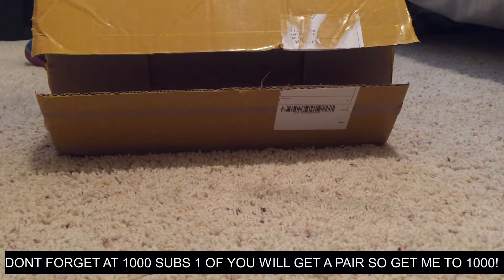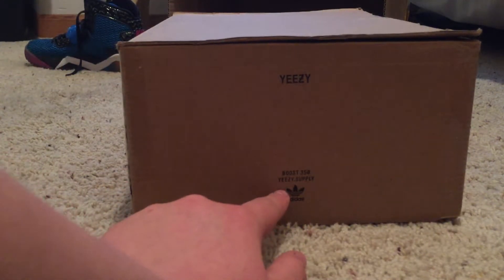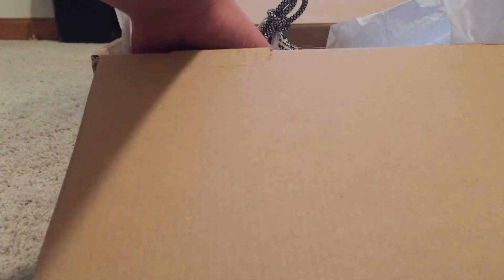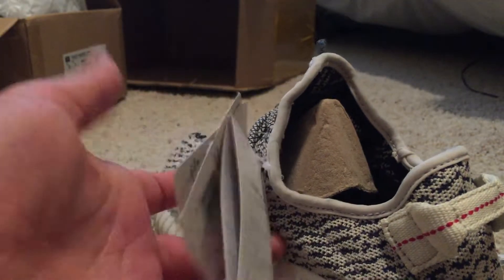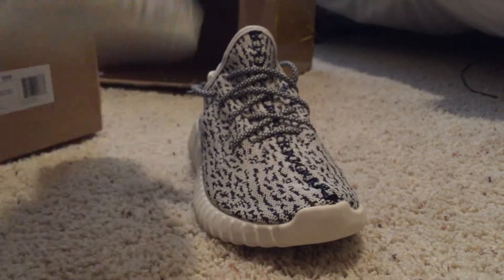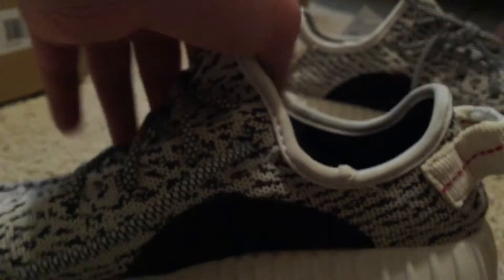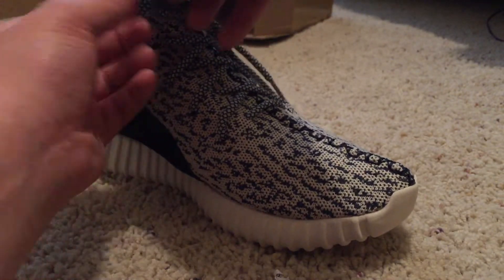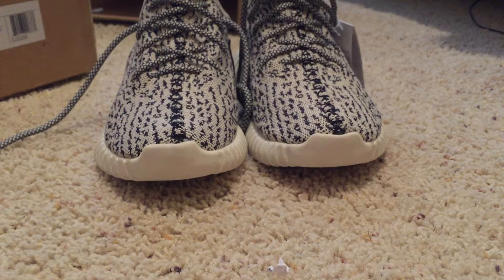YEEZY BOOST 350 TURTLE DOVE UNBOXING!!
LETHAL APPAREL/STORE! Hey Guys Thanks For checking out my New Video!
Check out Cinch Gaming for Custom Controllers that you design for all consoles!